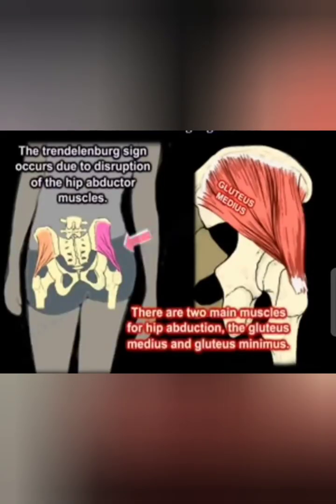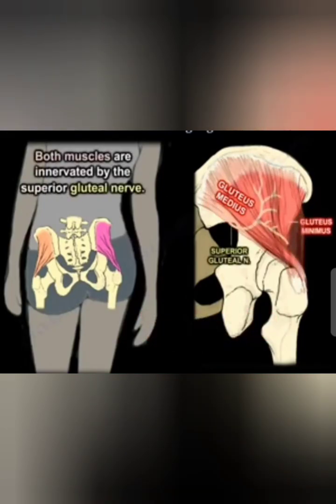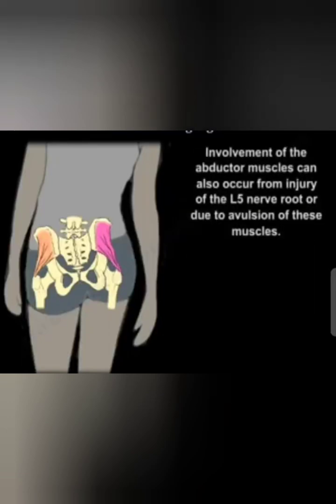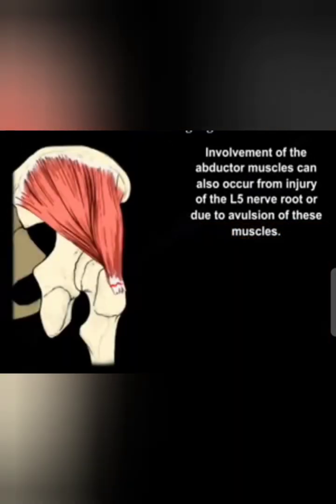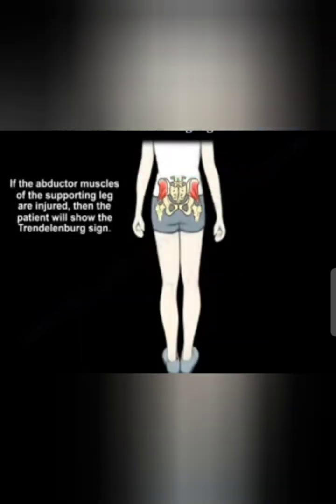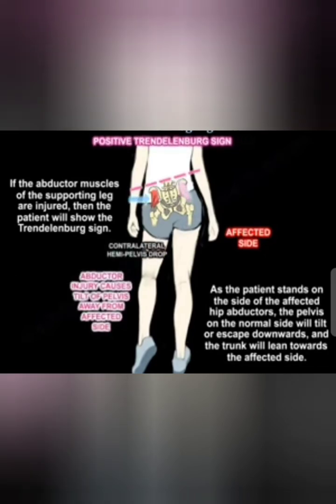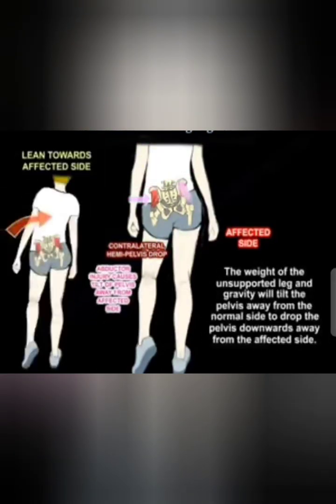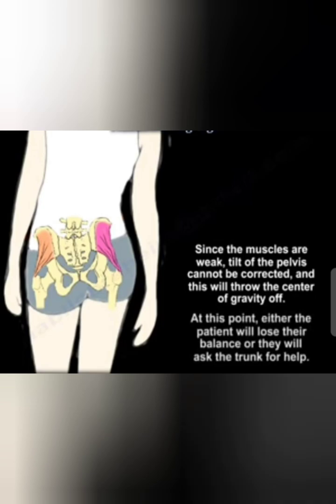Understanding tilted and misaligned pelvis and problems